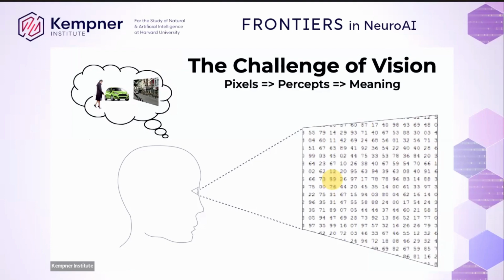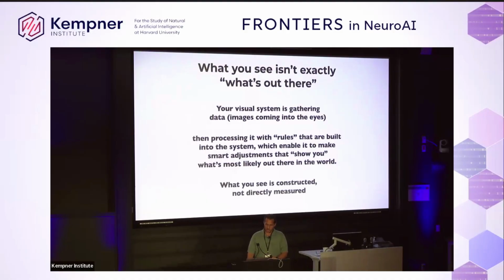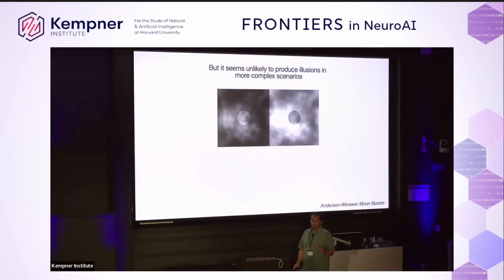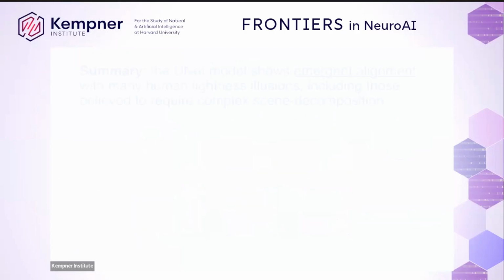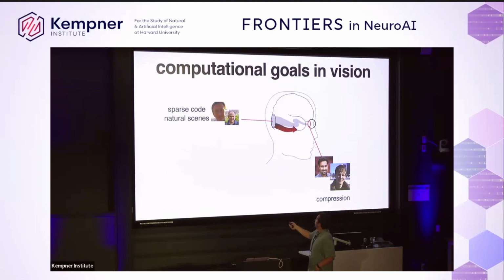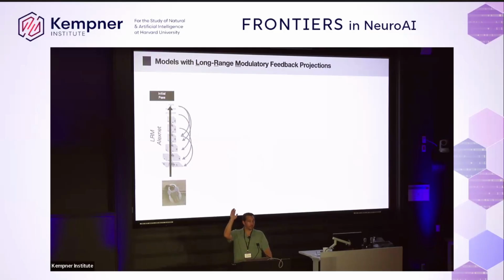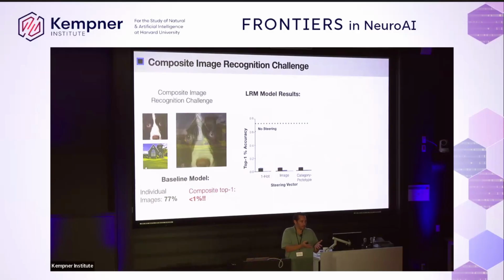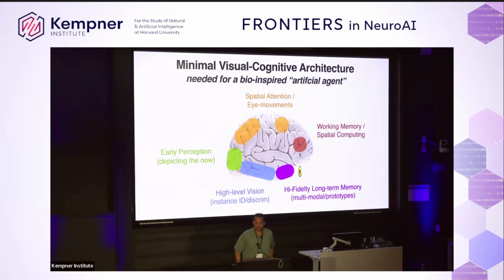Emergent Cognitive & Neural Alignment Between Biological and Artificial Systems with George Alvarez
George Alvarez from Harvard University joined the Frontiers of NeuroAI Symposium on June 6, 2025, to discuss "Emergent Cognitive & Neural Alignment Between Biological and Artificial Systems."